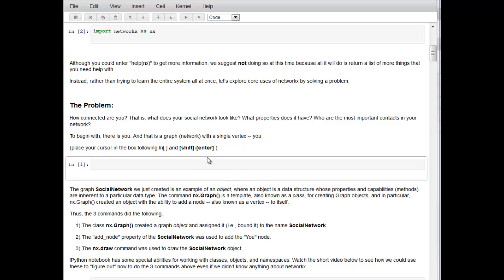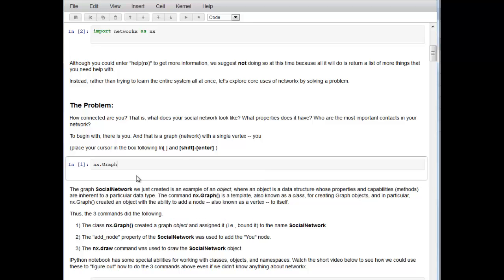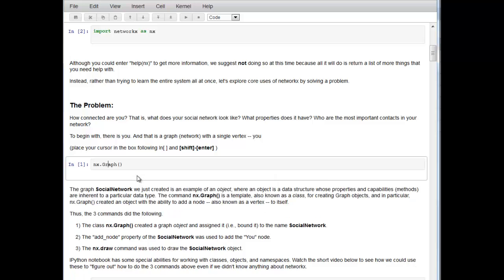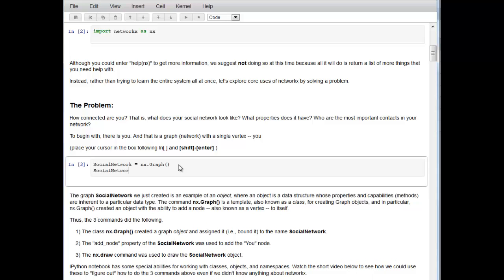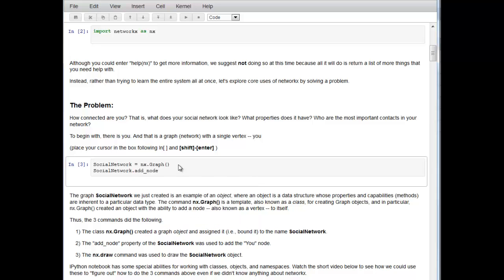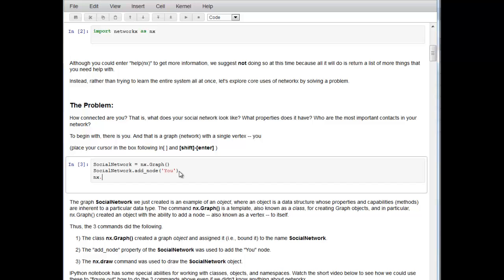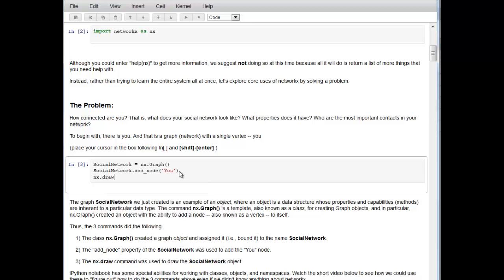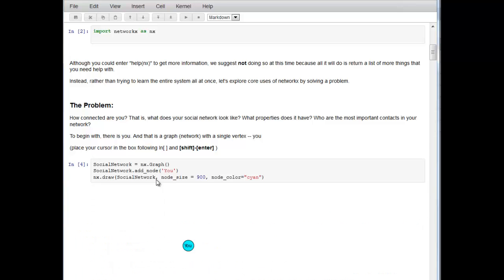NetworkX Basics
Networkx package in Ipython